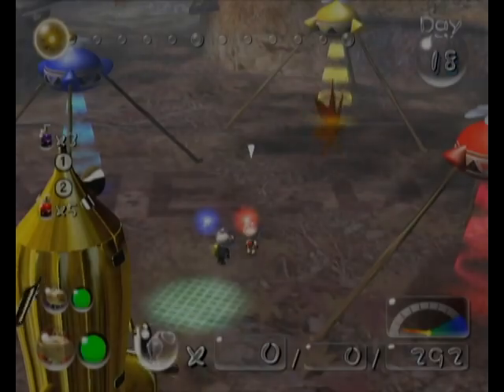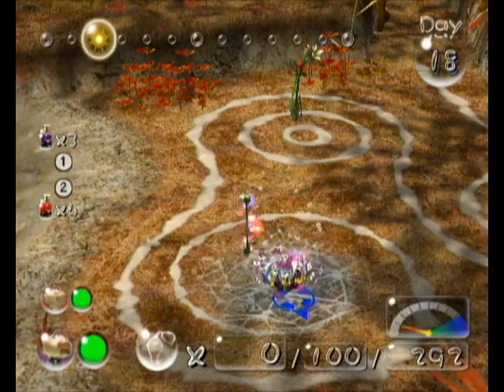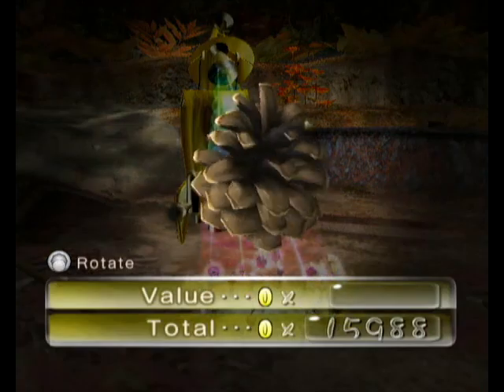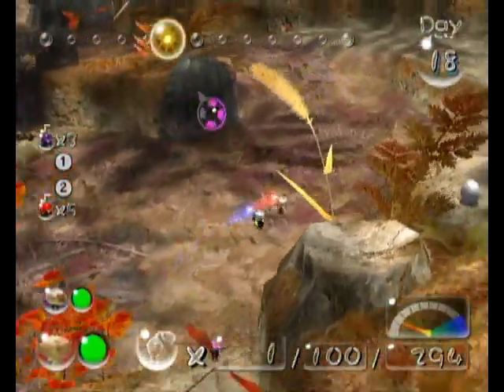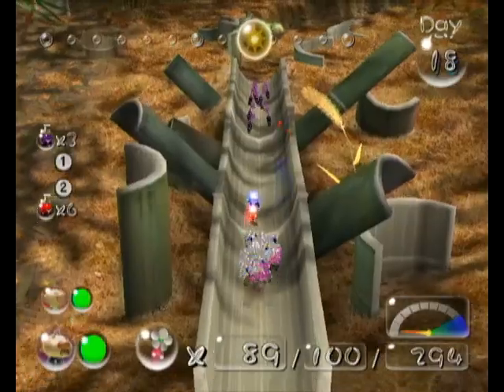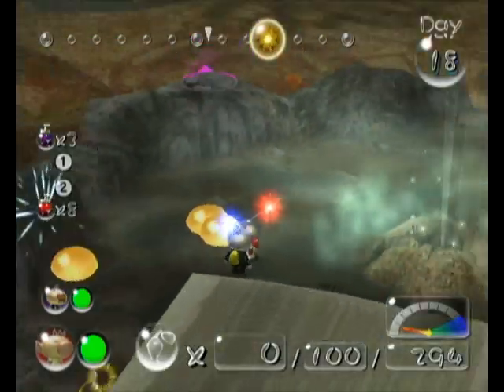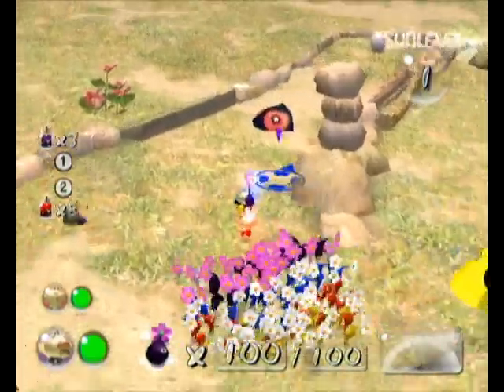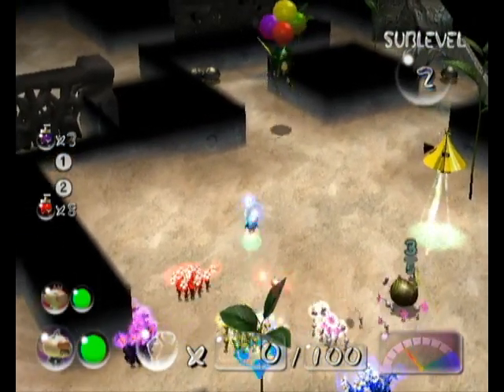Let's Play Pikmin 2 [Wii] - #36 - Entering The Hole of Heroes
Treasure collected: Conifer Spire, Corpulent Nut, Essence of True Love, Love Sphere (169/201)